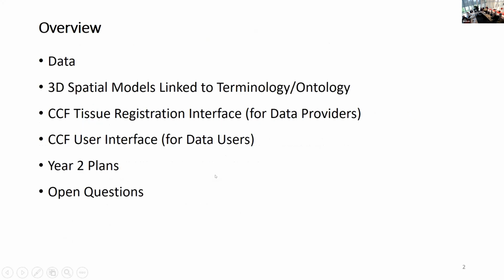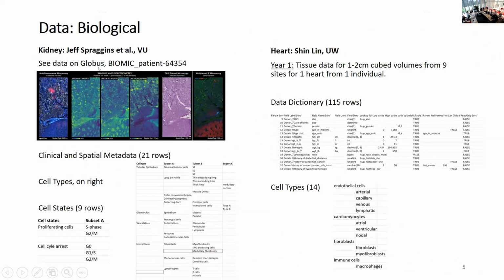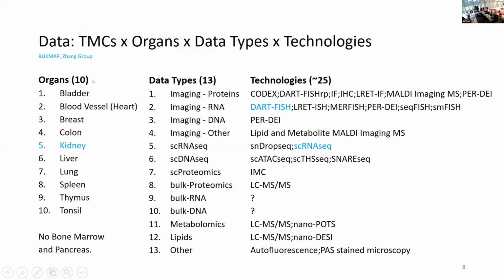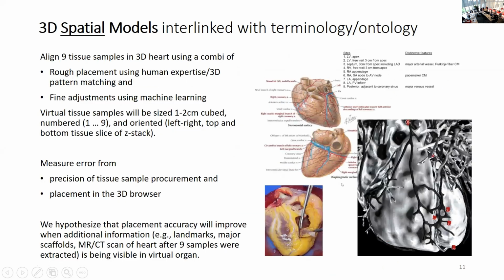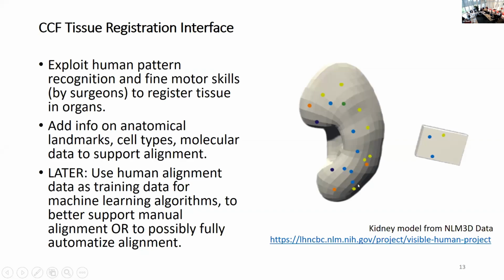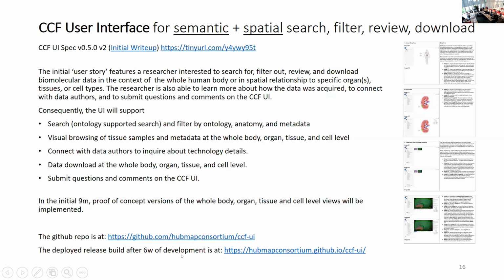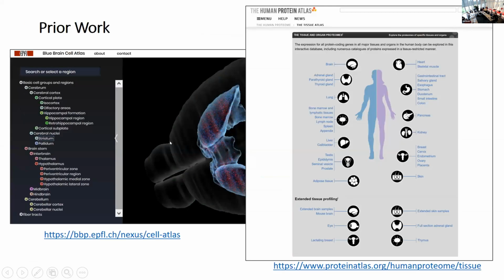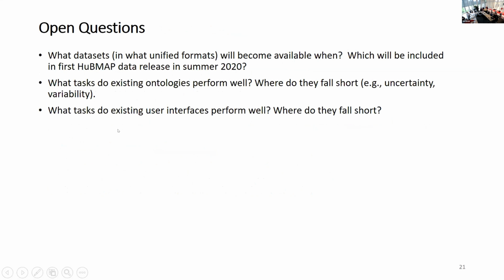CCFWS User Interfaces: Multi-Level, Multi-Modal CCF UI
Katy Börner, Indiana University, SICE, CNS, presents on Multi-Level, Multi-Modal CCF UI for Data Providers and Users (HuBMAP) at the Common Coordinate Framework (CCF) Workshop on May 9, 2019.

for agenda, participants, slides, and more.